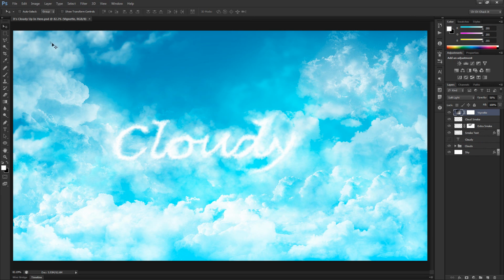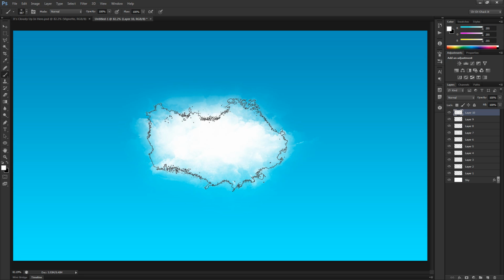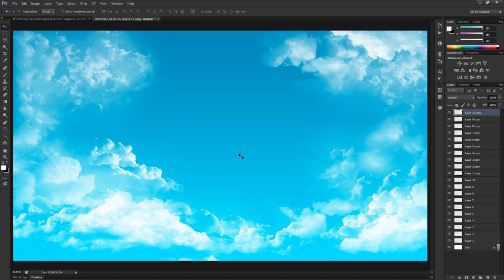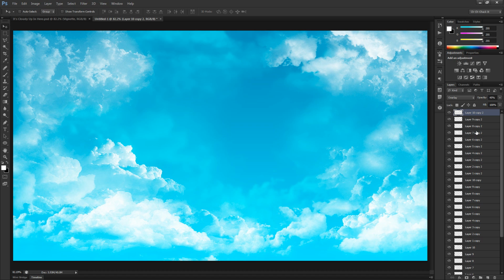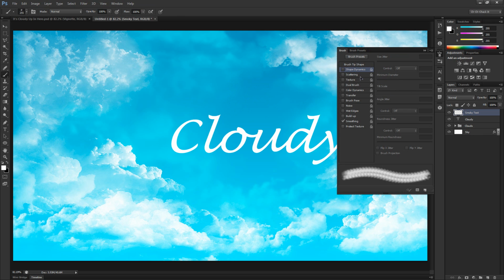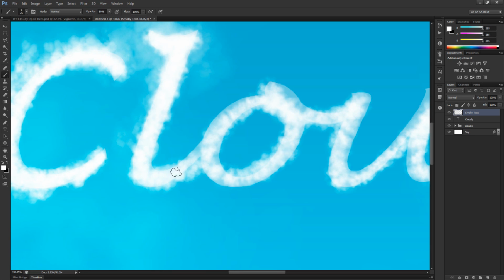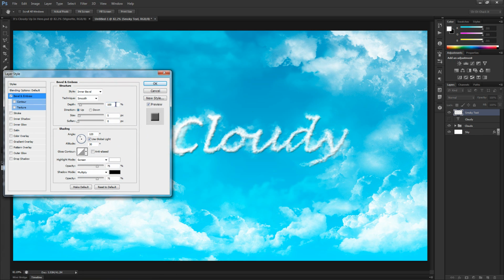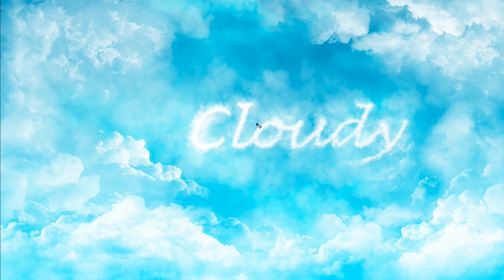Cloudy Text Effect | Photoshop Tutorial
This week's Tutorial Tuesday is a cloudy text effect based on the tutorial from PSD Vault. For all of the download links, I think it's fair that you should visit the original tutorial =P